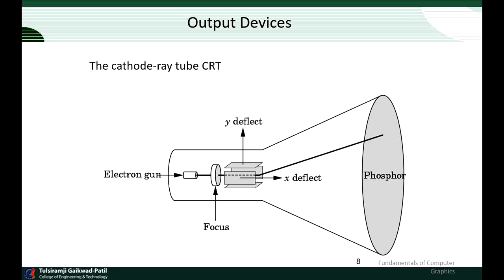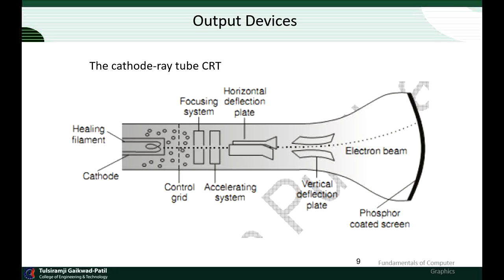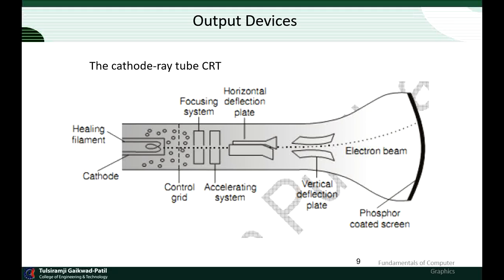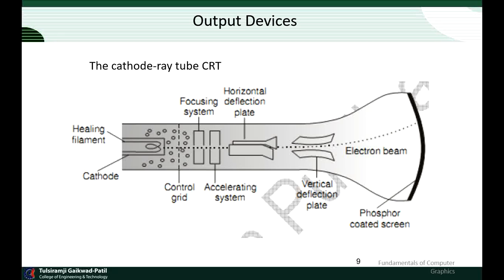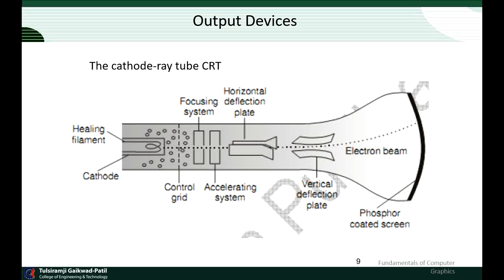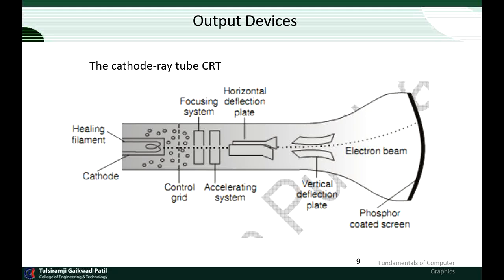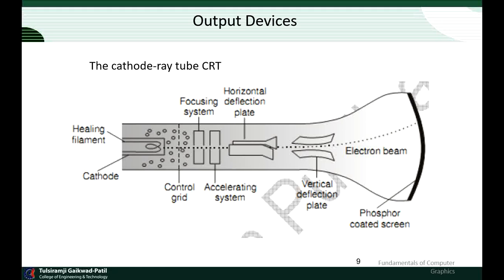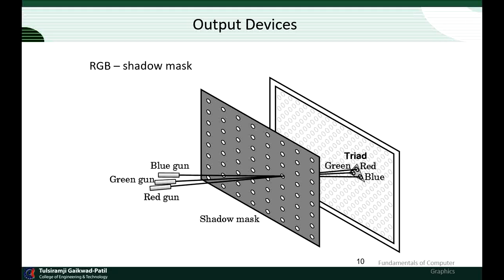Computer Graphics Output Devices